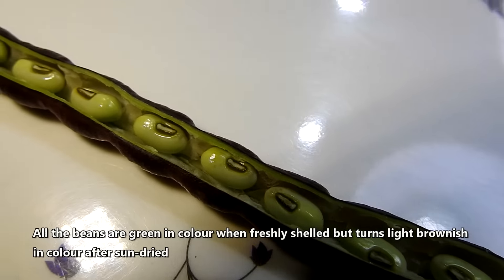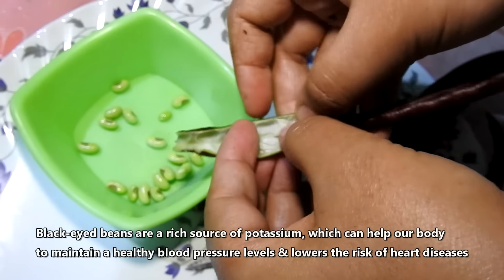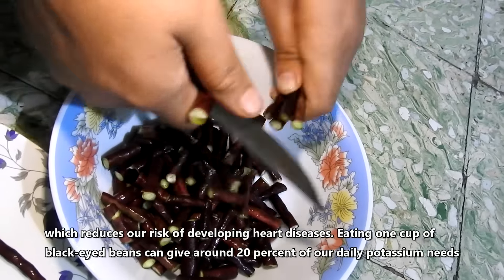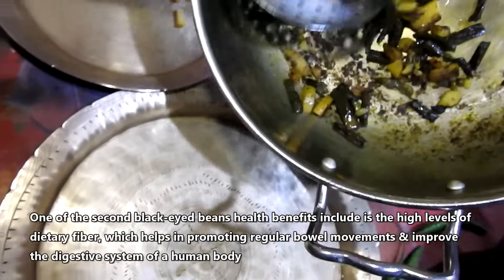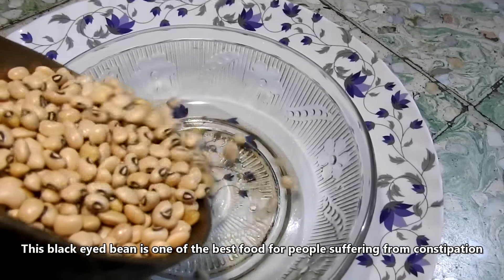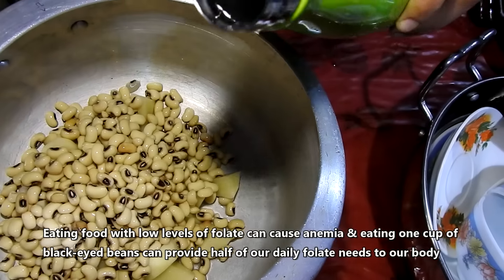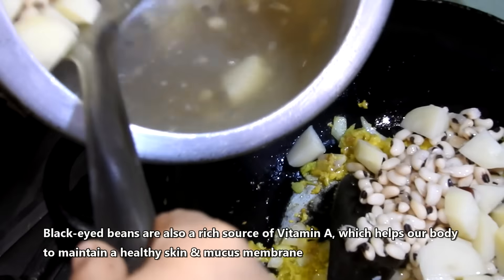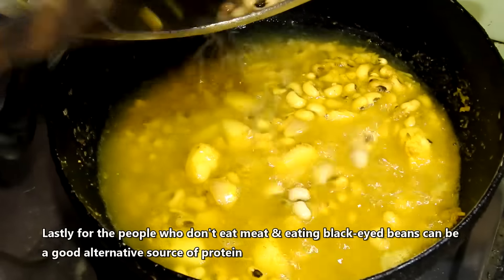This veggie can prevent hypertension & heart diseases - Black-Eyed Pea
Black-Eyed Pea/bean – A heart healthy food which helps our body to maintain a healthy blood pressure level.